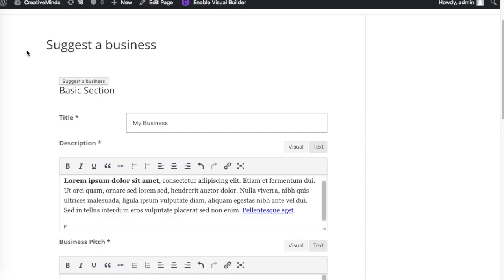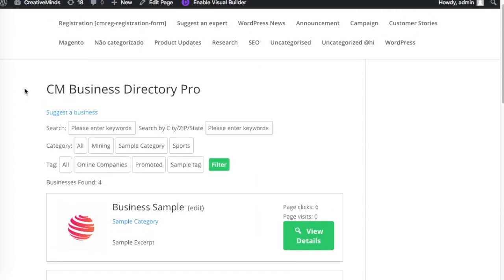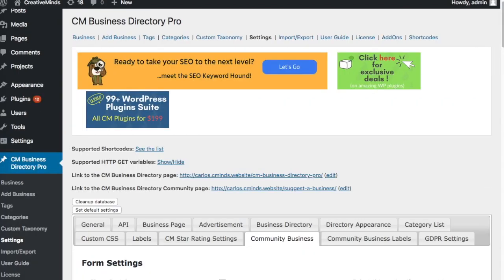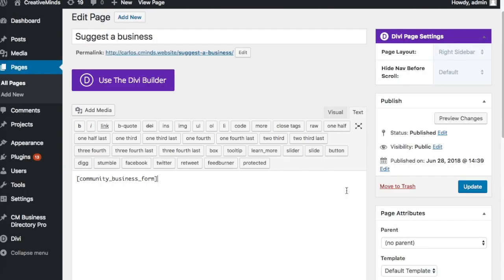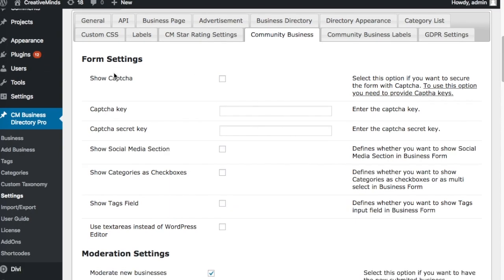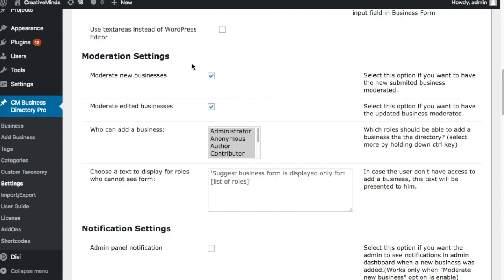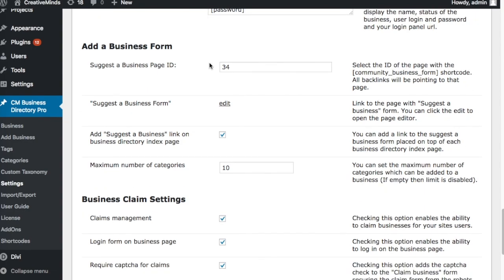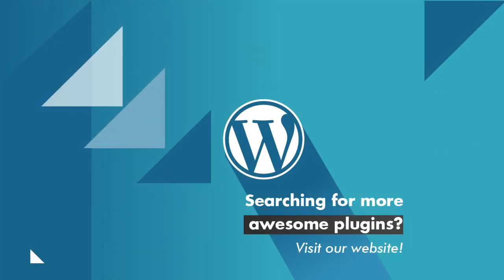How to Customize Business Directory Community Form Page​ | WordPress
CreativeMinds

Short video instruction for Community Form in the Business Directory Community add-on for WordPress from Creative Minds Plugins.

Soundtrack: "Where I am From", by Topher Mohr and Alex Elena